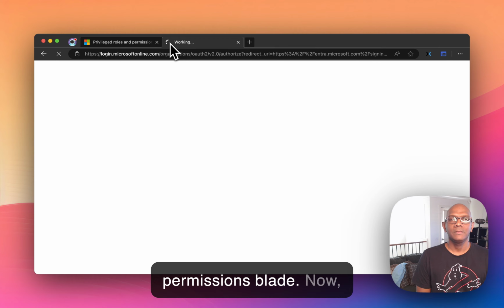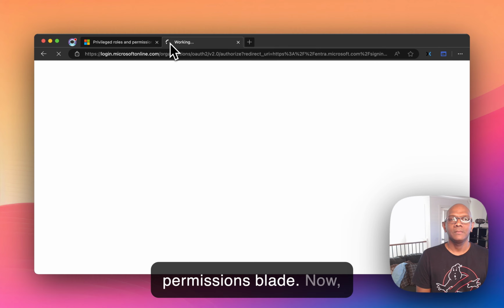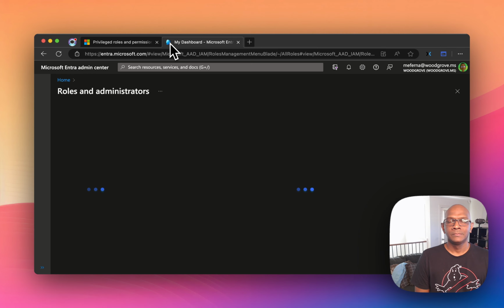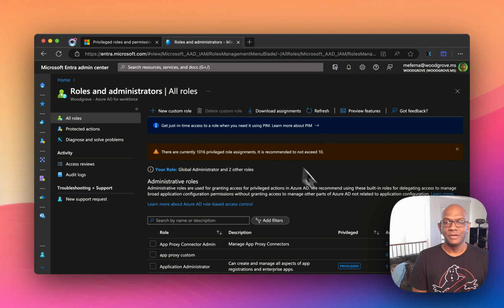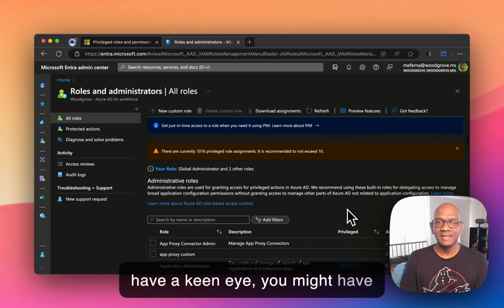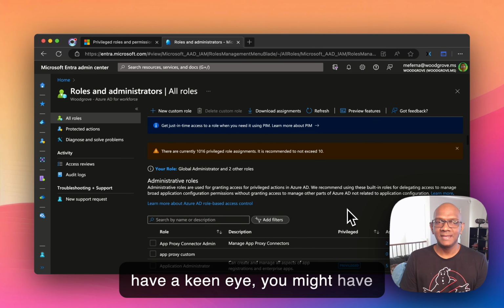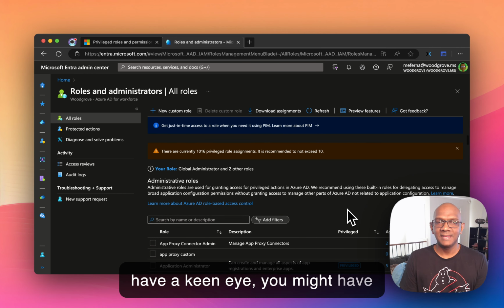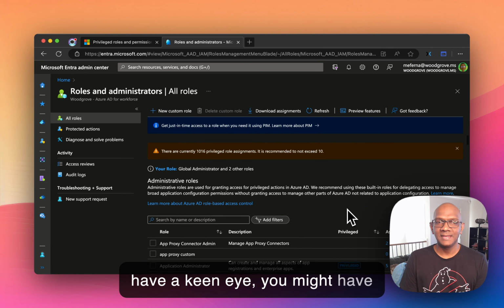Quick walkthrough of Microsoft Entra Privileged Roles (Public Preview)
Quick walkthrough of the new Privileged roles and permissions public preview that just came out. This helps you be aware of delegating access that can result in elevation of privilege.

The docs page has a wealth of information include guidance on how to securely delegate privileged access and summarizes the permissions in neat tables.